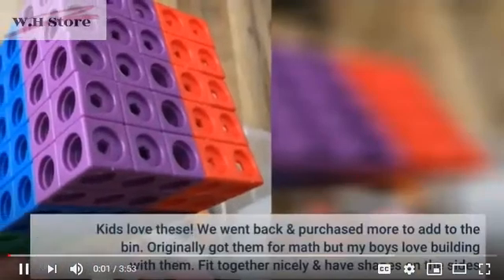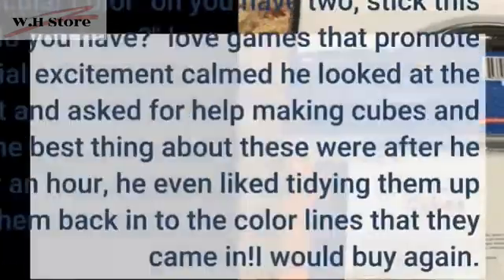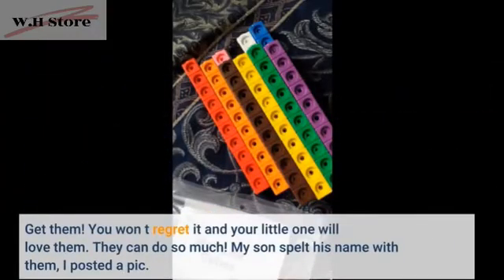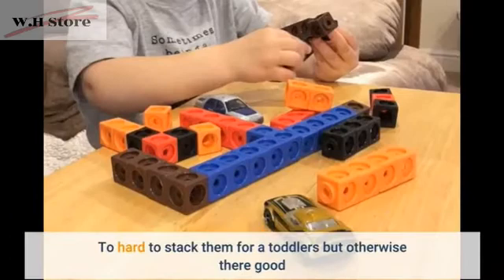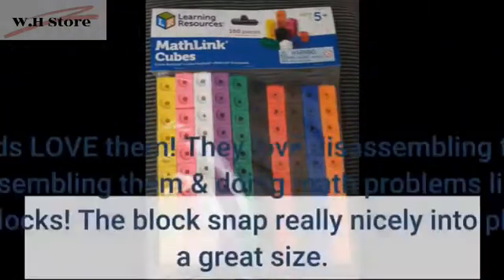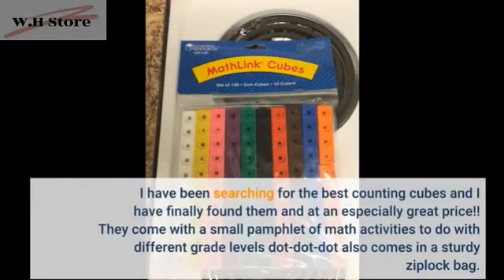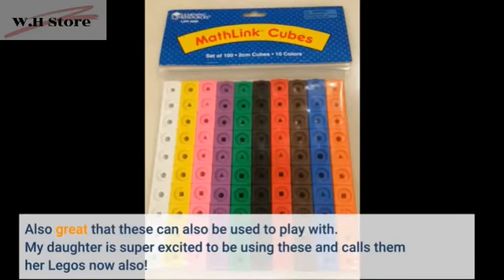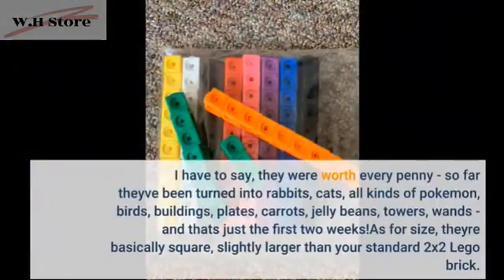Learning Resources MathLink Cubes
Learning Resources MathLink Cubes, Homeschool, Educational Counting Toy, Math Cubes, Linking Cubes, Early Math Skills, Math Manipulatives, Set of 100 Cubes, Ages 5+
Great new game for developing the math skills, color identification, shapes and a lot of different skills that is good for your kids.
ــــــــــــــــــــــــــــــــــــــــــــــــــــــــــــــــــــــــــــــــــــــــــــــــــــــــــــــــــــــ
ــــــــــــــــــــــــــــــــــــــــــــــــــــــــــــــــــــــــــــــــــــــــــــــــــــــــــــــــــــــ
ــــــــــــــــــــــــــــــــــــــــــــــــــــــــــــــــــــــــــــــــــــــــــــــــــــــــــــــــــــــ
THANK YOU IN ADVANCE .